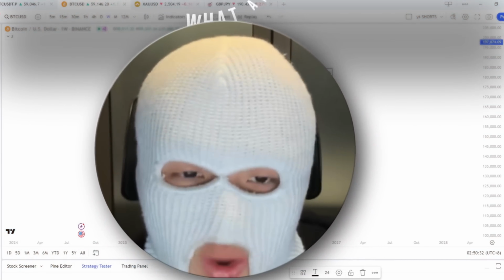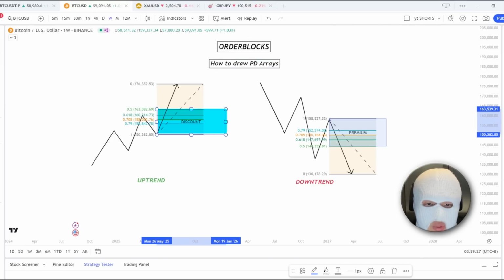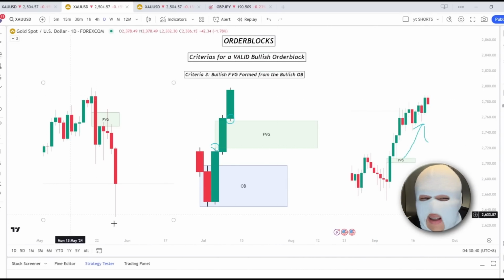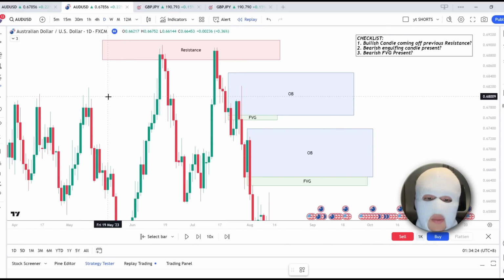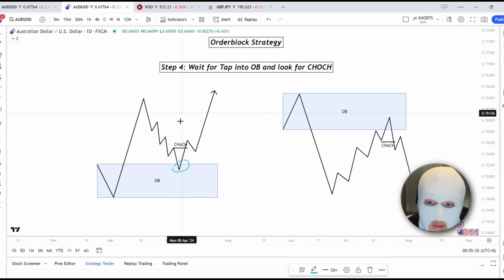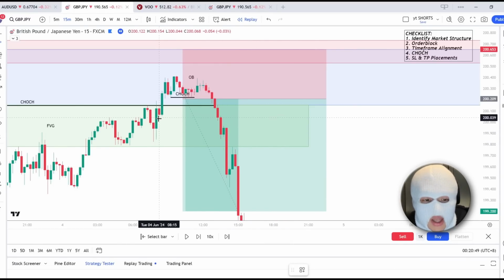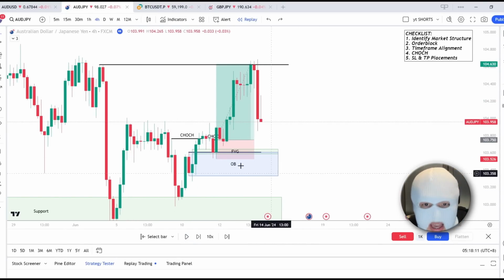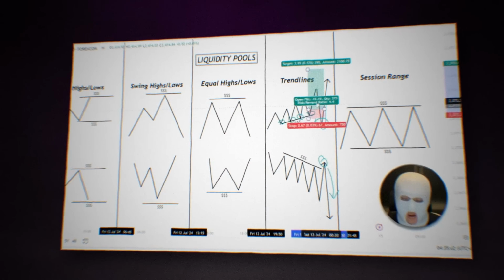HIGHEST Win-Rate ORDERBLOCKS Strategy For Beginners | Smart Money Concepts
I break down exactly how I use Orderblocks to find High probability trade ideas EVERY SINGLE DAY on the Live streams. Make sure to watch the video, and internalise so you can use this concept and strategy to make money in the Markets!

Stock Trading/Investing ( FREE Up to $50USD worth of $NVIDIA Stocks) ⚠ Disclaimer